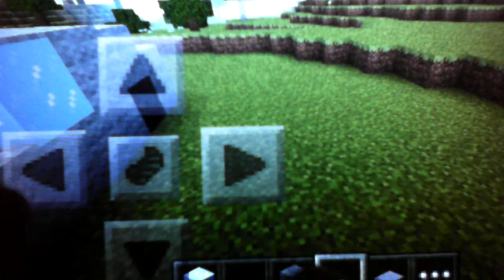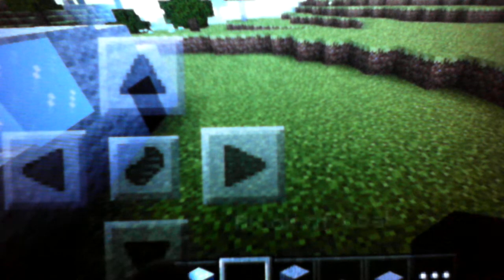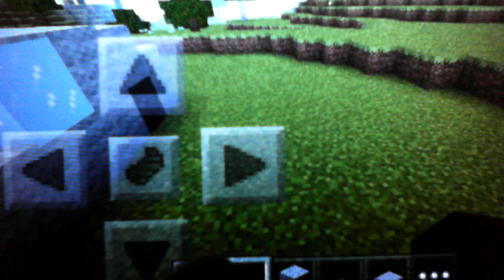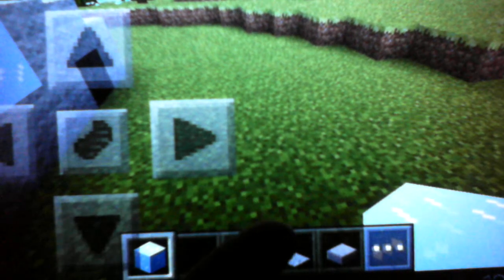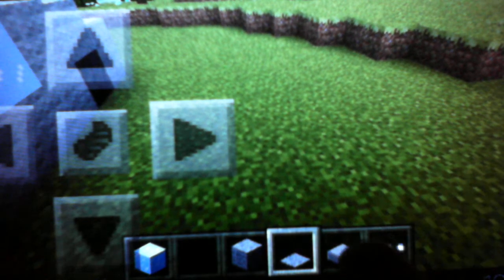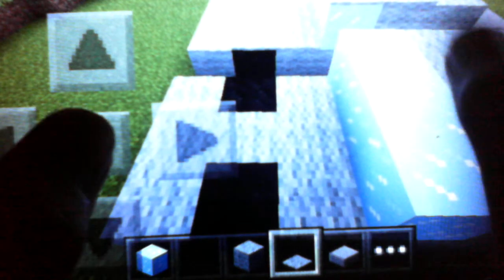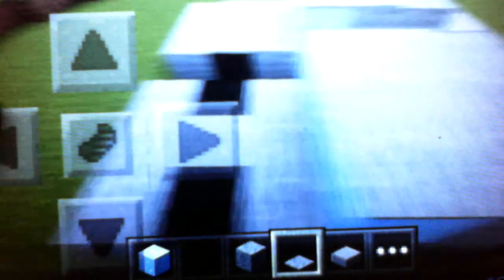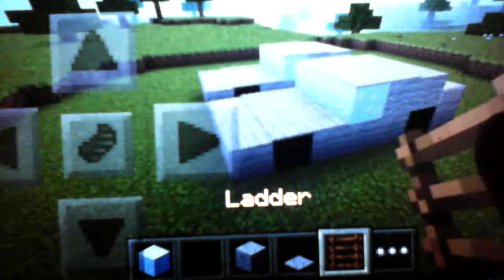Minecraft PE: Limousine tutorial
Original building
Copyright @ JJ Zuperchannel